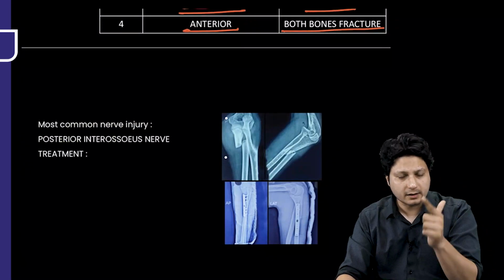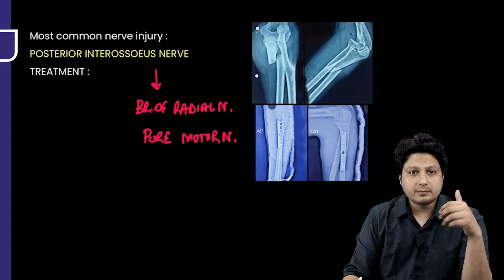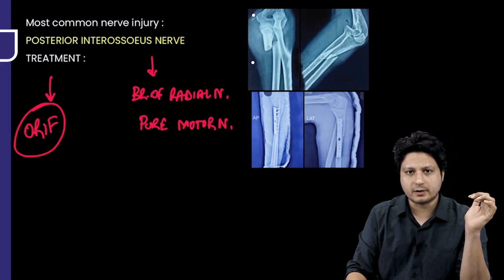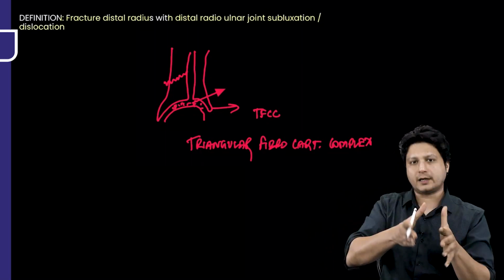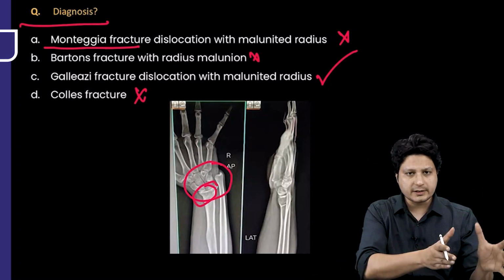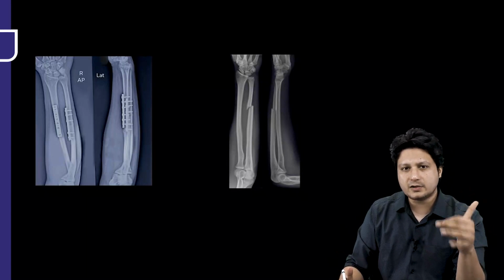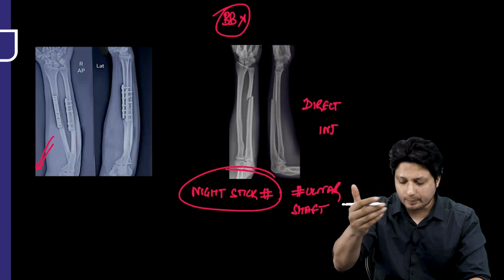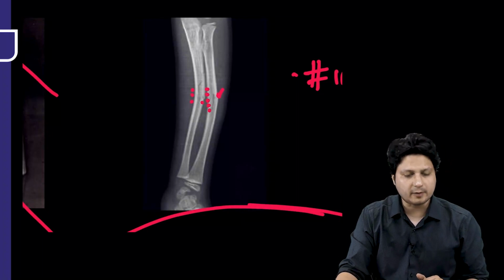Radial Head Fracture Part 2 by Dr. Yusuf Ali Tyagi